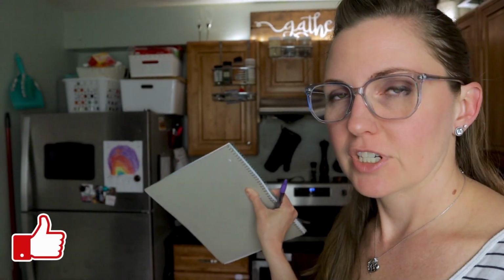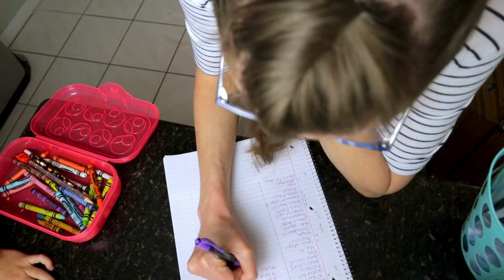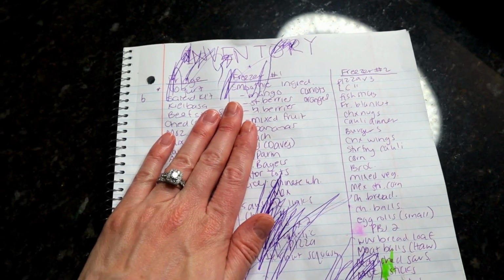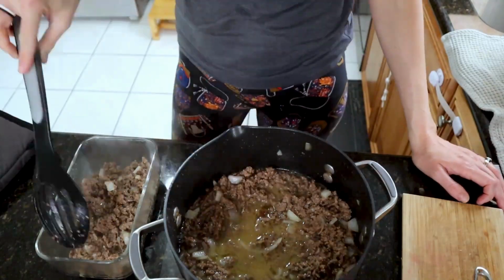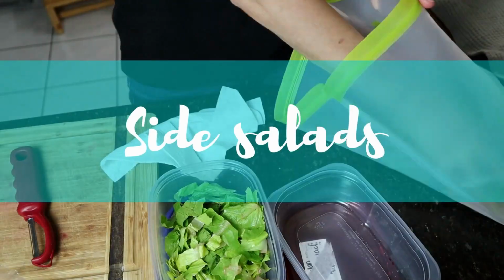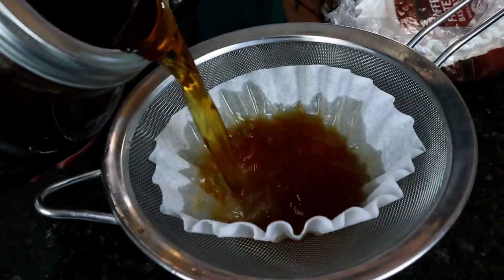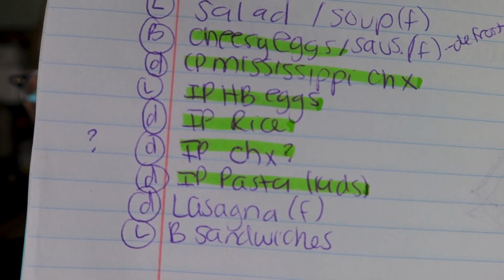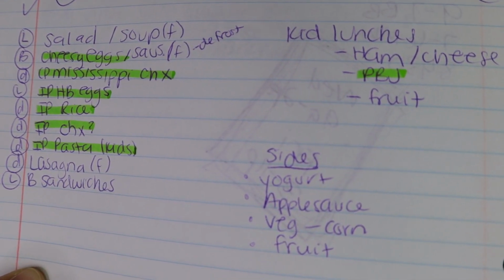How to Meal Plan and Meal Prep 2021 | How I Inventory, Meal Plan and Prep for each week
Meal Plan and Prep doesn't have to be complicated! Come along with me as I plan our food for the coming week and see how I manage our family and meals!

If you've never tried it here's a link for $10 off your first order!

We’re a family of 4 whose names all start with B! Brigitte works full-time as an ultrasound tech at a hospital and Brandon is a full-time pastor on staff at a local church. Benjamin(5) and Brielle(2) are cute and cuddly and keep us on our toes! We’re creating an online community to inspire each other to LOVE WELL, LIVE WISELY and BE BETTER TOGETHER.